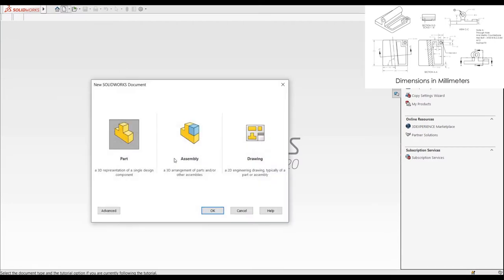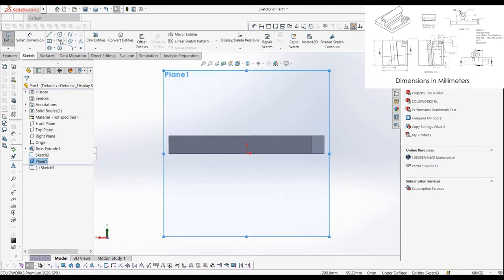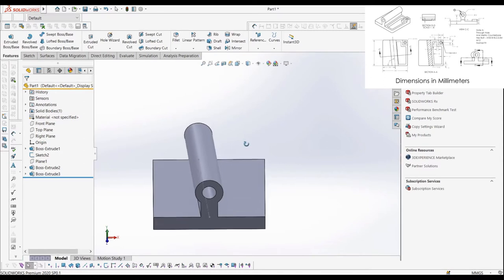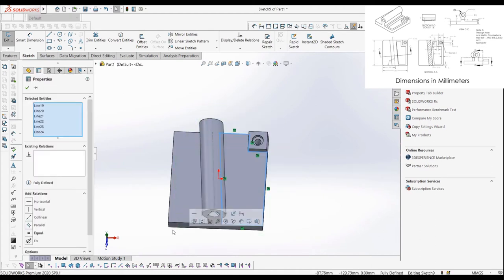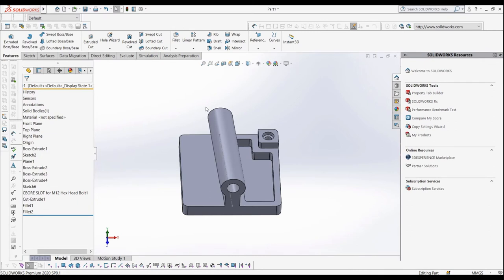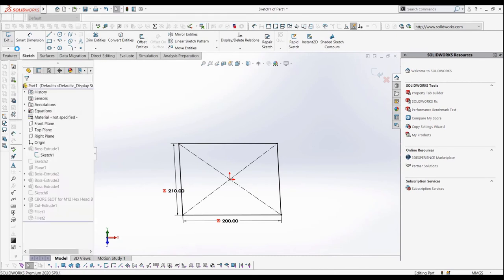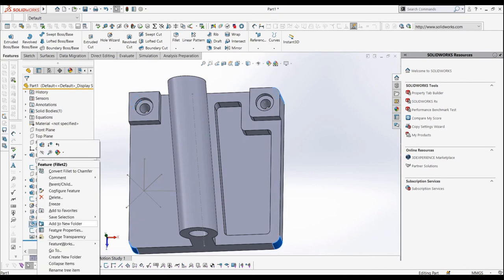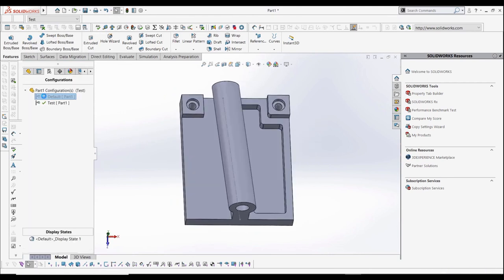Zero to CSWP #3 | Beginner Solidworks Tutorials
Episode three of the Zero to CSWP (Certified Solidworks Professional) Series. In this episode we practice skills learned from the last episode with a practice part. Then we cover the basics of patterns, global variables, and part configurations.

Timestamps
00:00 Introduction
00:31 Part Creation
07:28 Global Variables and Equations
09:28 Sketch Patterns
10:21 Feature Patterns
10:44 FeatureManager Design Tree
11:40 Application of Patterns and Equations
12:17 Configurations
13:13 Outro